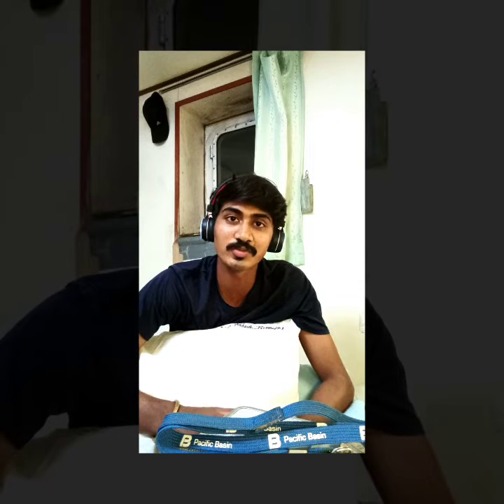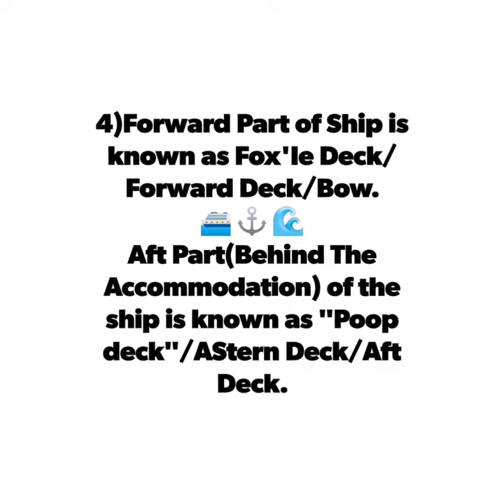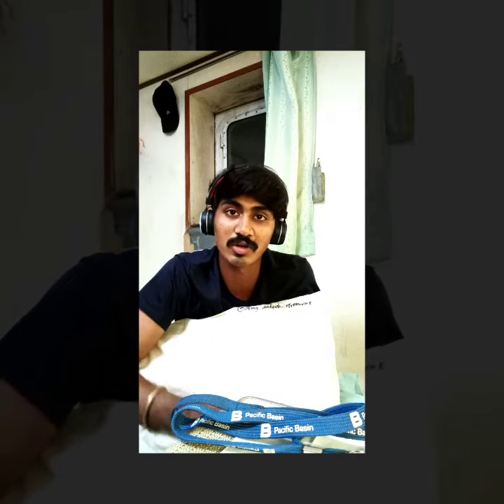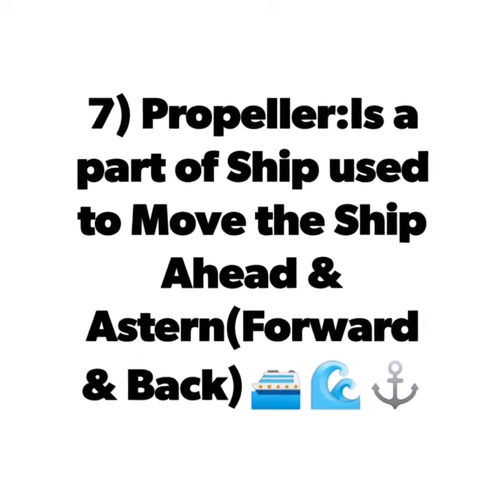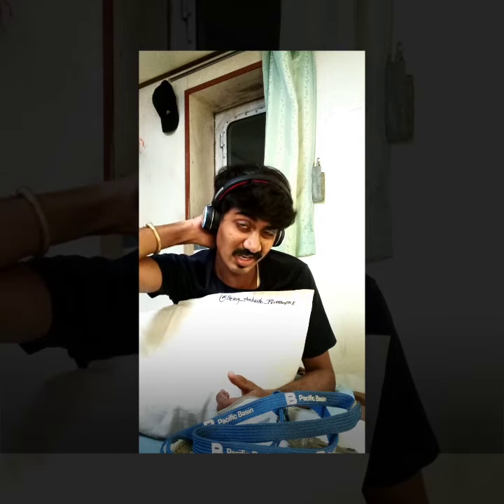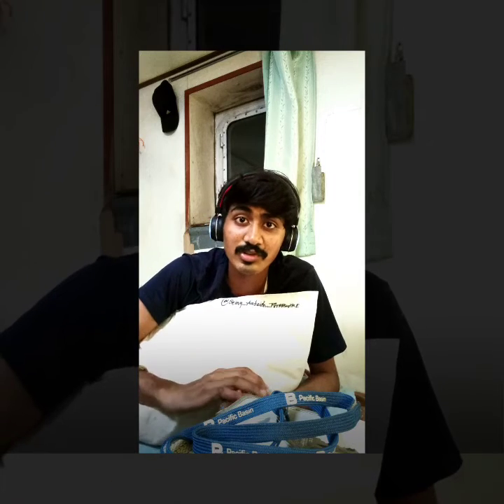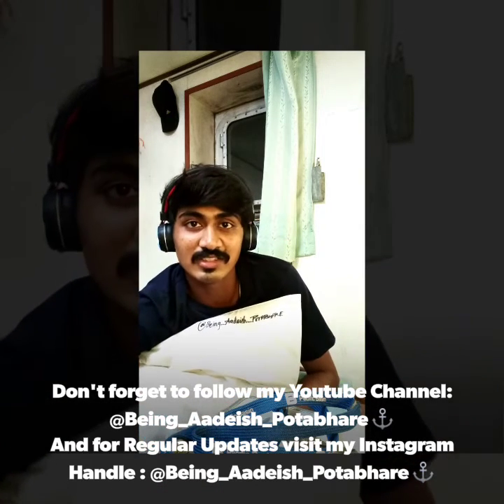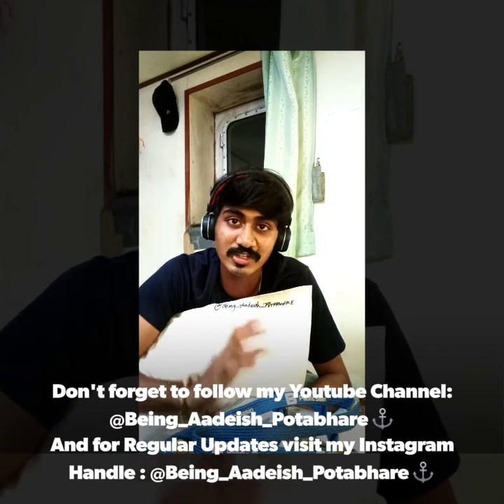Finally The Wait is over......1st Vlog Basic General Information about the Ship. MerchantNavy⚓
In this video I'm telling you the Most Important Basic Information of Ship🛳️⚓.
so watch till end.
And please comment down about what you want to see more from ships and how's the vlog and what improvement I must have to make more interesting.

1st Vlog. So Tell me the mistakes.

And Don't forget to visit my Instagram Handle: @Being_Aadeish_Potabhare⚓